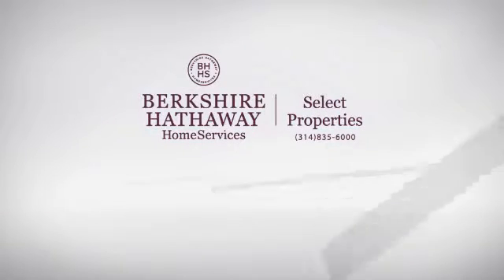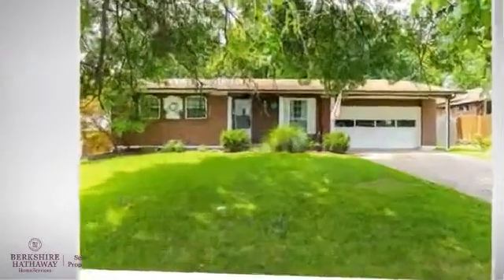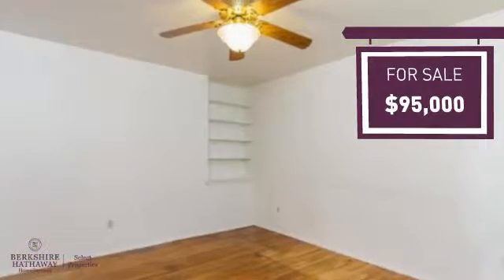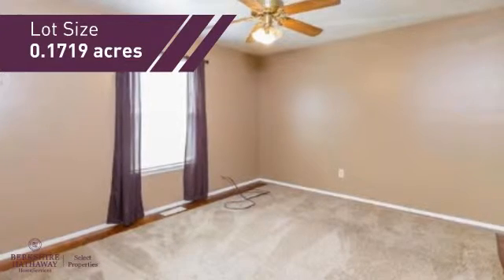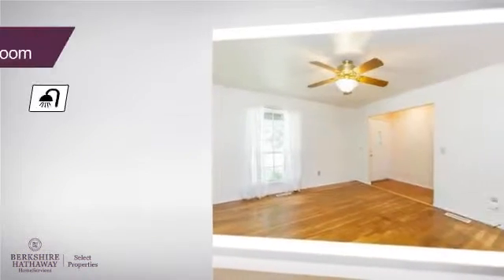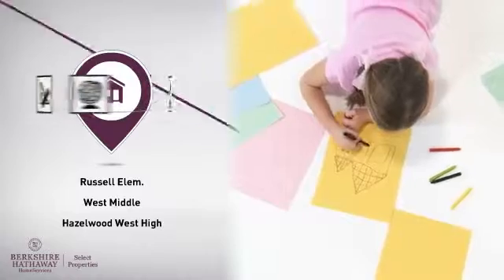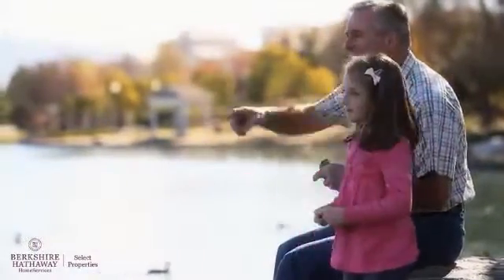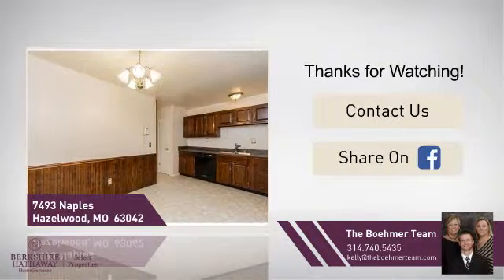Real Estate for sale in Hazelwood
MLS#:16042901 Address:7493 Naples  Hazelwood 63042 pCharming, all brick ranch with 3 bedrooms, 1,006 square feet and an oversized 2 car attached garage!&nbsp; There is original hardwood flooring in the Living Room, hallway and bedrooms.&nbsp; Features include a spacious Living Room with built in shelves, ceiling fans, tile backsplash in the Kitchen, pull out Kitchen faucet, smooth top stove, dishwasher, washer, dryer, refrigerator (French door refrigerator with a bottom pull out freezer, all appliances included are as is), eat in Kitchen, white doors and trim, a partially finished lower level, a large covered front porch, a leaded glass insert in the front door and more.&nbsp; Walk out to a backyard patio and a level, fenced yard.&nbsp; This is a lovely neighborhood with lots of mature trees.&nbsp; There is easy access to shopping, services and restaurants on both Lindbergh and Howdershell and there is easy access to Highways 270 and 370.&nbsp; This property is being sold as is with no inspections or repairs by the seller.&nbsp;/p